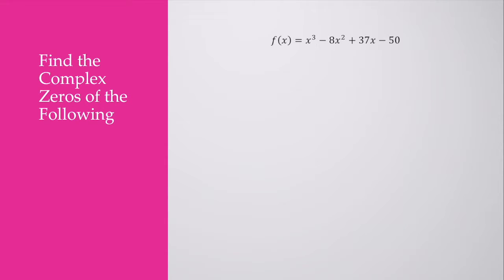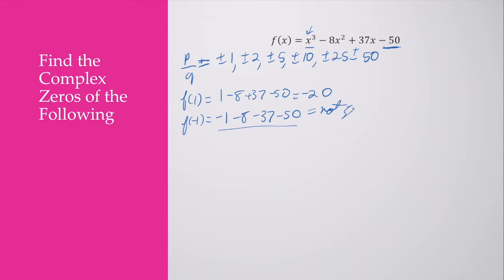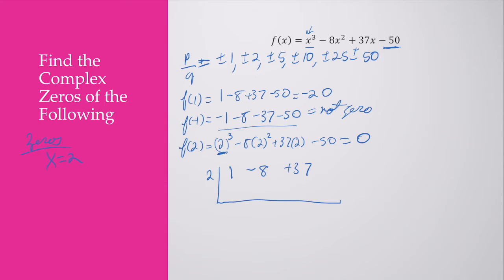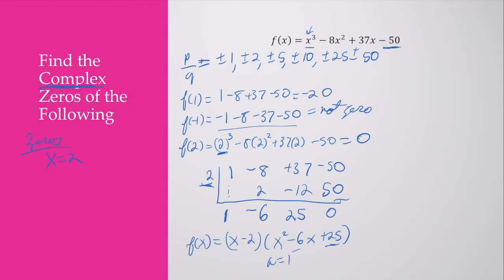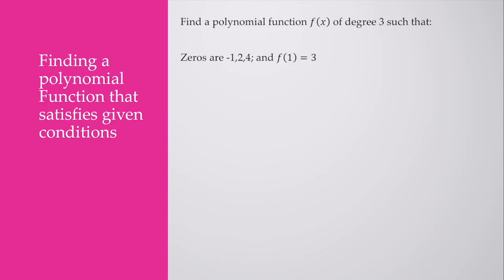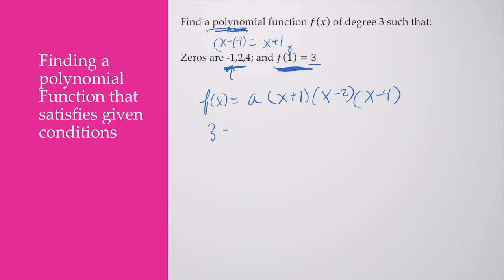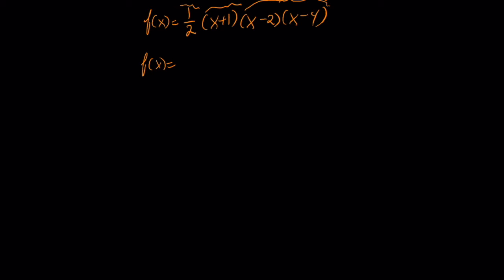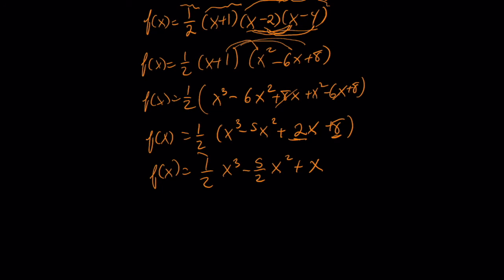Section 11.2 Part 6, Corequisite Algebra